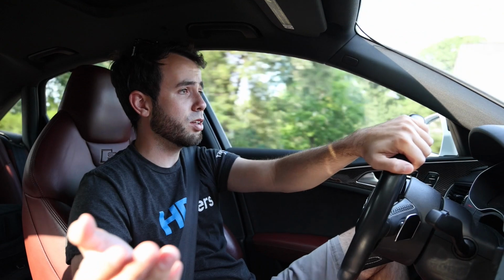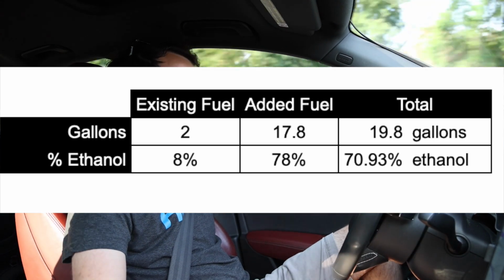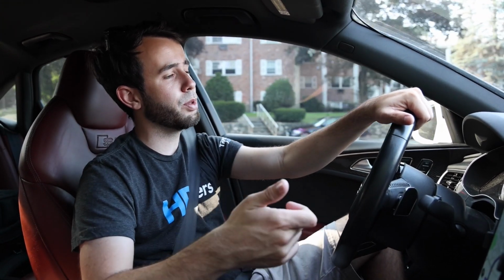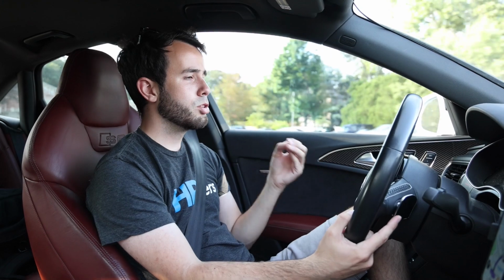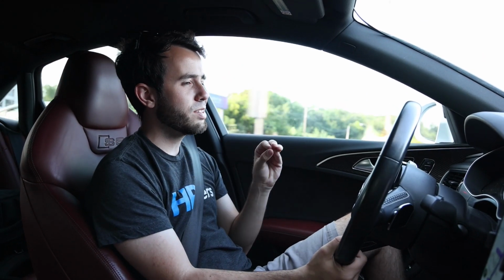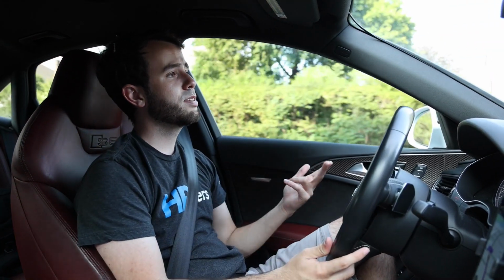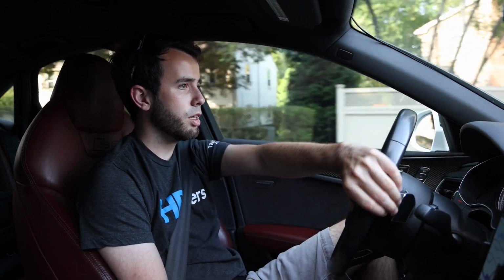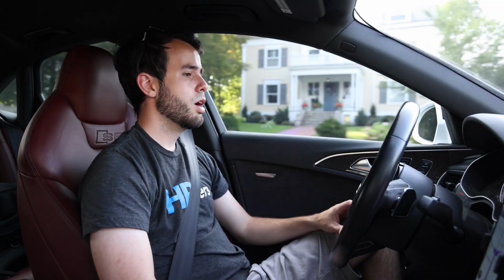How To Run Full E85 in Your Audi S6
You can subscribe to IgnitionTube for videos on my Audi S6, my old dual pulley Audi SQ5, my old modified Audi S4, my old VW GTI, a variety of my friends cars, and much more including event coverage, vlogs, drag racing, and any other fun things I decide to film.

My 2016 Audi S6

Glacier White Metallic
Black Optics
Arras Red Design Interior
Red brakes courtesy of Mike’s Autobody of Malden

MOD LIST

ECU/TCU Tune from Integrated Engineering

Summer Wheels:
- BC Forged HCS21, staggered concave profiles
- Fronts - 20x10, et32 (after 3mm spacer)
- Rears - 20x10, et33 (after 5mm spacer)
- Tires - Michelin PS4S - 255/35 20

Track setup:
- TSW Neptune
- Fronts: 20x9, et35, 275/35 NT555Rii
- Rears: 18x9.5, et39, 275/45 M/T ET Street S/S

Winter Wheels:
- OEM RS5 Wheels - 20x9 et26
- Tires - Vredstein Wintrac Pro - 255/35 R20

CETE Active Air Suspension Control Module
AWE Touring Exhaust
JXB Driveshaft Carrier